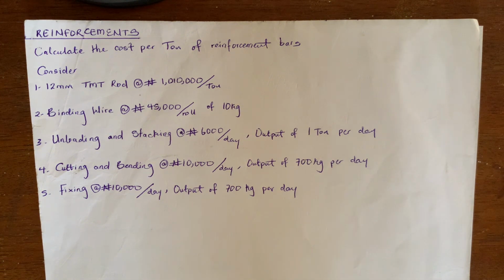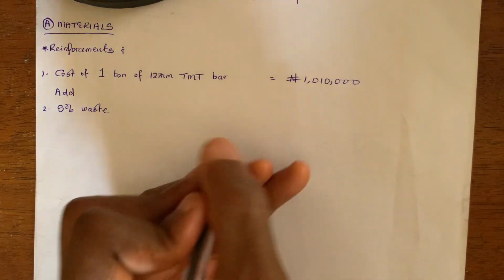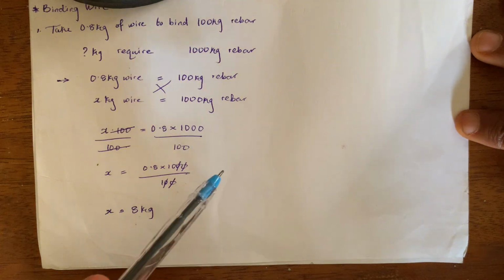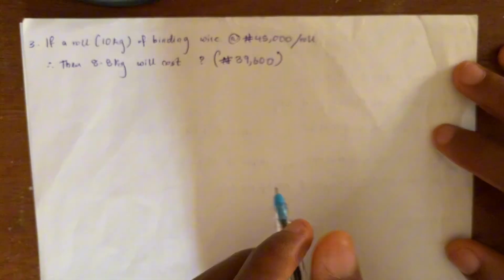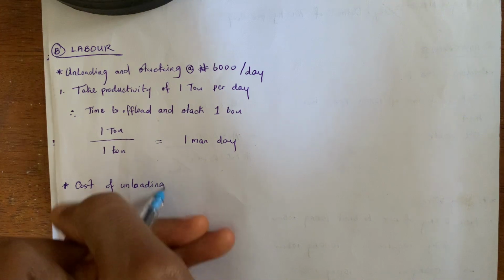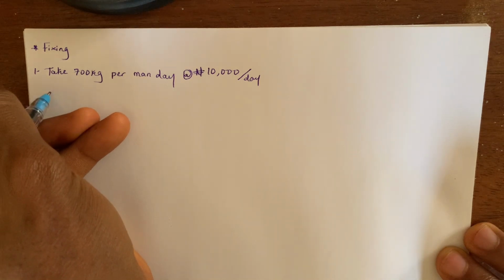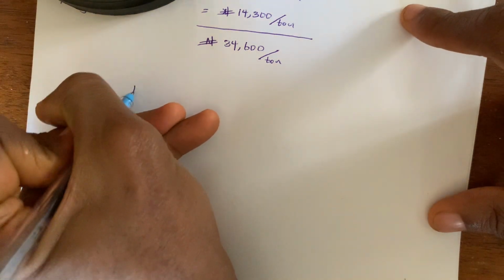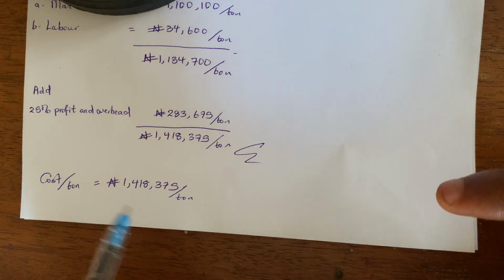HOW TO BUILD UP RATE FOR REINFORCEMENT BARS | EASIEST METHOD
In this video, we’ll walk you through the process of building up a rate for reinforcement in construction projects. Whether you're a quantity surveying student, a professional estimator, or simply interested in construction costing, this tutorial will provide you with a clear breakdown of all the key components.

What You'll Learn:
Understanding the Basics: What is rate buildup, and why is it important?
Key Cost Components:
Material costs (e.g., steel prices per ton).
Labor costs (tying, cutting, and fixing reinforcement).
Equipment costs (e.g., bending and cutting machines).
Overheads and Profit: How to calculate and include them.
Step-by-Step Example: A practical demonstration of building up the rate for reinforcement.
By the end of this video, you’ll have a solid understanding of how to calculate an accurate and competitive rate for reinforcement, ensuring your cost estimates are precise and professional.